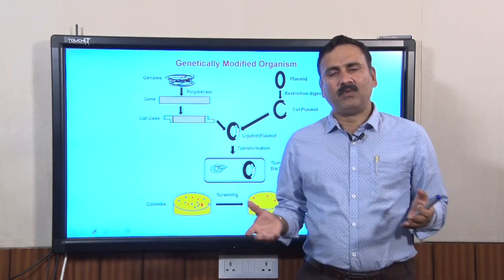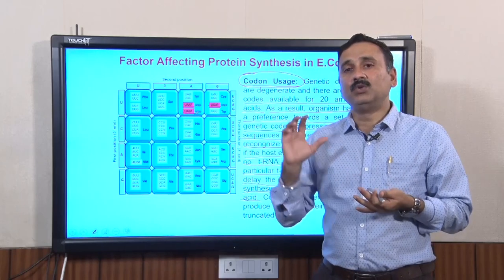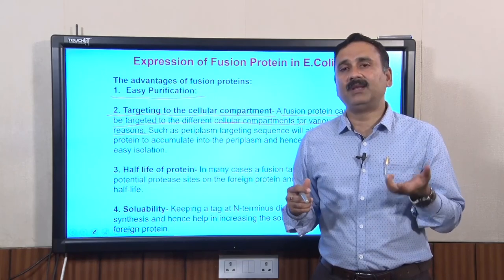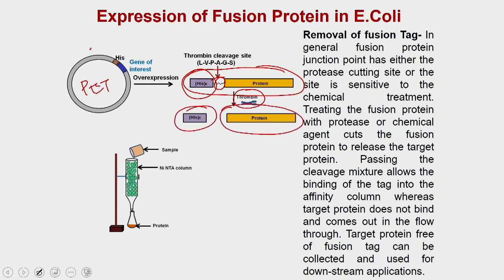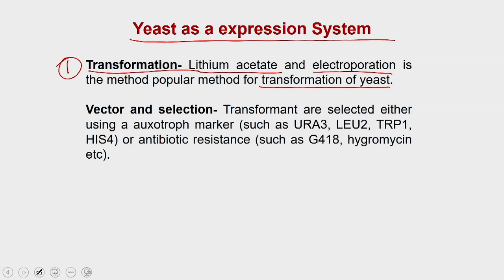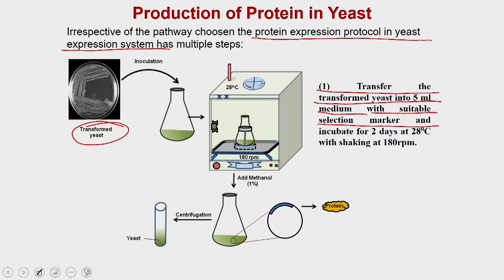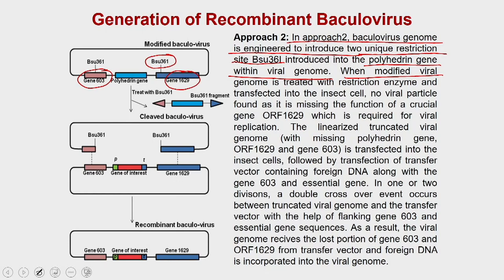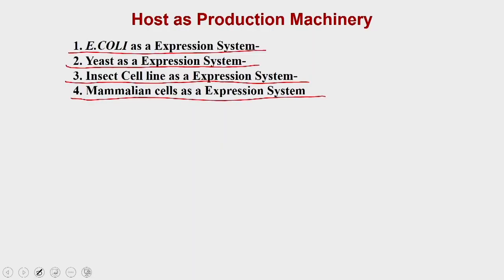Protein Production in Host (Part 2)